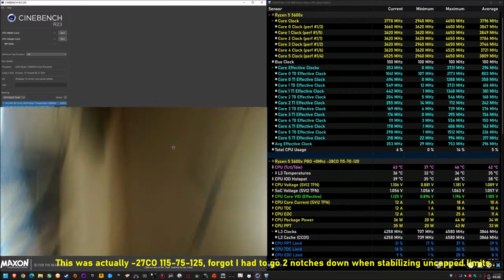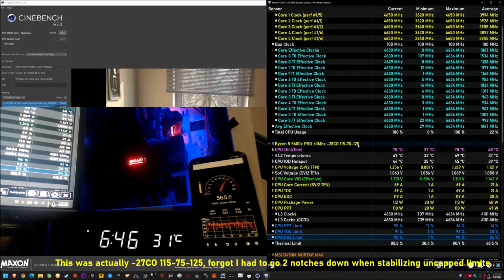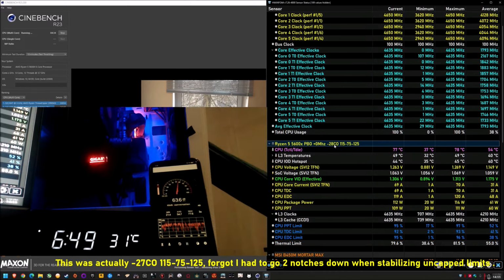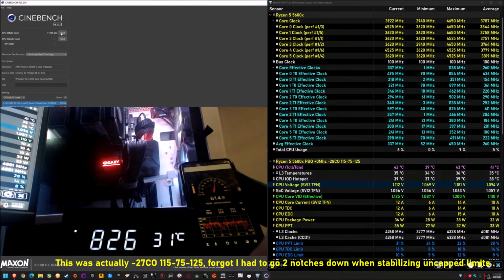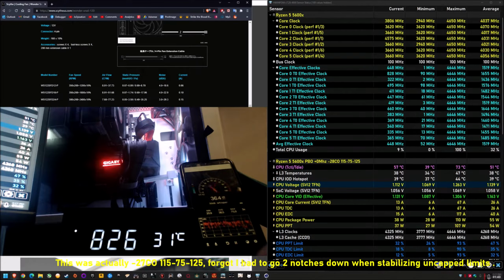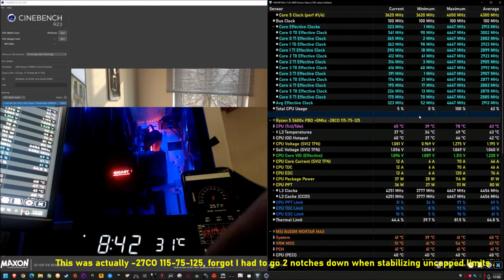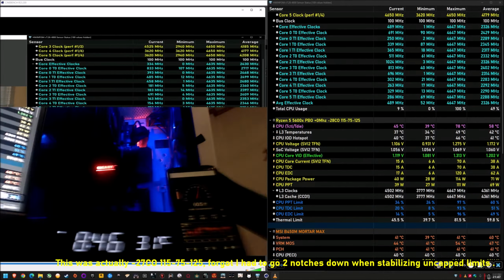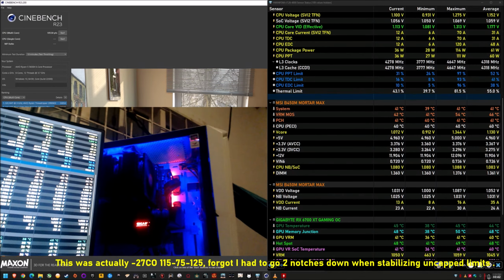Deepcool AK620 + Scythe Wonder Snail 2400RPM | Ryzen 5 5600x 4.65Ghz Temp Test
Sup guys just sharing some temperature testing after swapping the stock FK120 fans for some Scythe Wonder Snail. Check comments for results.
System Specs:
►Ryzen 5 5600x PBO+0Mhz Negative 27CO PPT: 115 TDC: 75 EDC: 125
►Deepcool AK620 - Ambient 31ºC
/w Scythe Wonder Snail 2400RPM
►Gigabyte RX 6700 XT Gaming OC 12gb Undervolt 2600mhz@1162mV
►GPU Driver: 22.6.1 Resizable Bar Enabled
►Windows 11 Home x64 v21H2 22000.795 fTPM Disabled
►4x8gb 3600mhz T-Force Dark Ƶα 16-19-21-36 - Hynix CJR 59ns
►MSI B450M Mortar Max Bios E7B89AMS.2G0 AGESA 1.2.0.7
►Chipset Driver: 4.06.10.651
►Corsair HX1000i
►Adata XPG SX8200 Pro 1TB NVMe (OS+Apps)
►Kingston A2000 1TB NVMe (Storage+Games)
►Sandisk Ultra II SSD 960gb (Recording+Editing)
►Rakk Haliya ATX Case
►Fans:
3x PCCooler Halo RGB 2000RPM 120mm Front
1x PCCooler Halo RGB 2000RPM 120mm Rear
1x Scythe Kaze Flex ARGB 1800RPM  140mm Top Exhaust
►Mic - Maono AU-402L Lavalier
►ASUS Ai Noise-Canceling Mic Adapter
►Mouse - Razer Viper Mini
►Keyboard - Tecware Phantom RGB